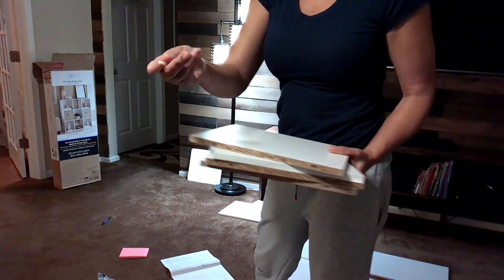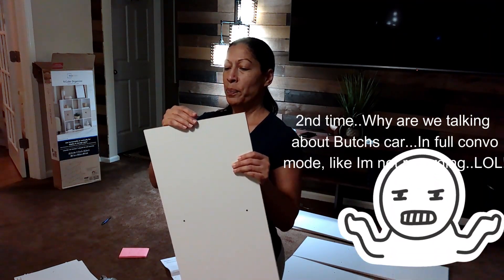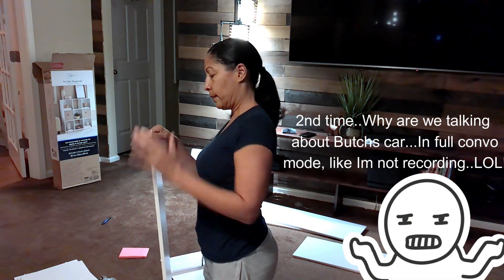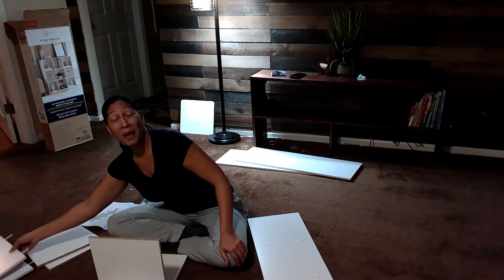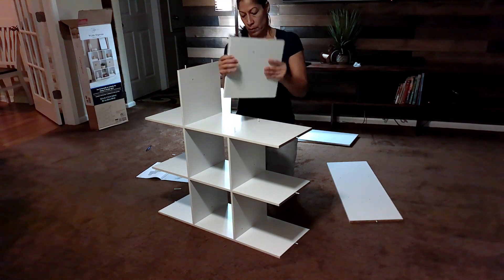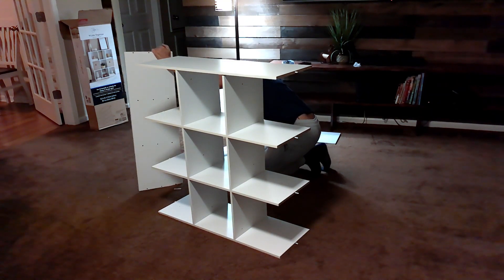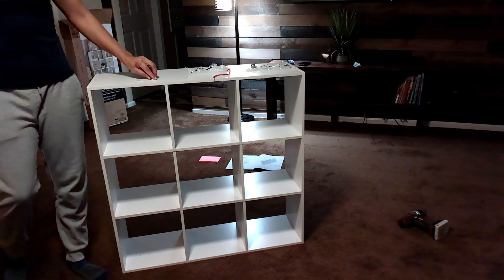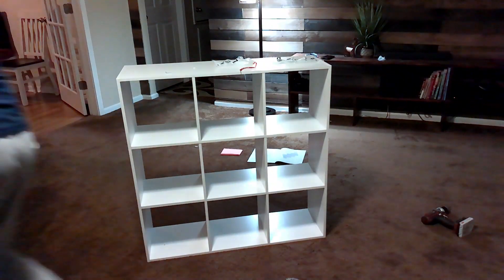Cube Storage | Mainstay 9 Cube Storage | Cube Storage Assemble | 9 Cube Storage Organizer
Cube Storage Assemble video. I bought this Walmart brand Mainstay cube storage for 45 bucks, way cheaper than Amazon.

Not hard to put together, come and follow me on this easy project.